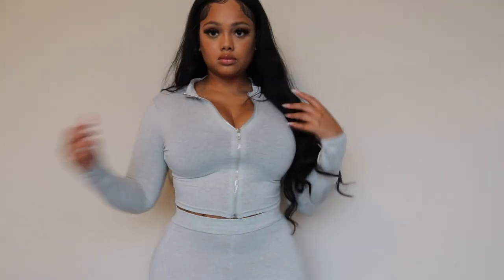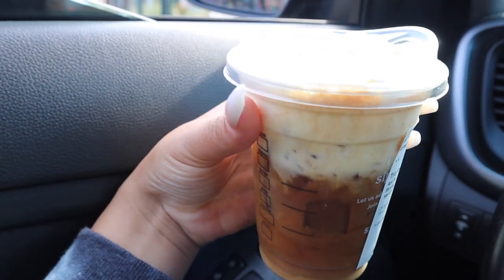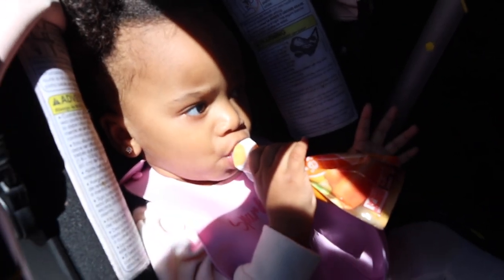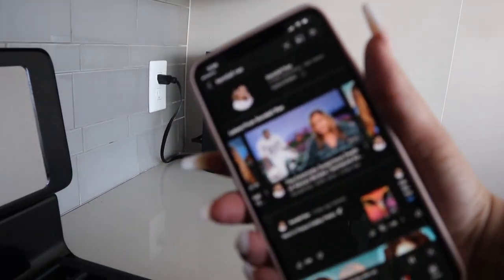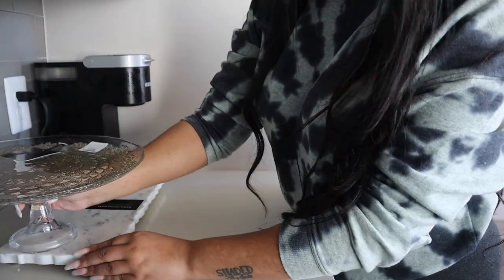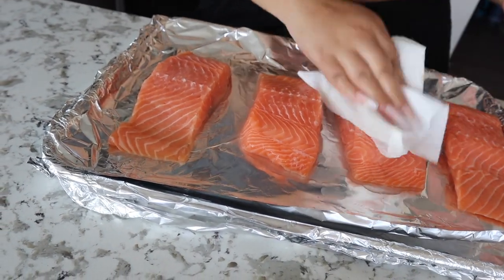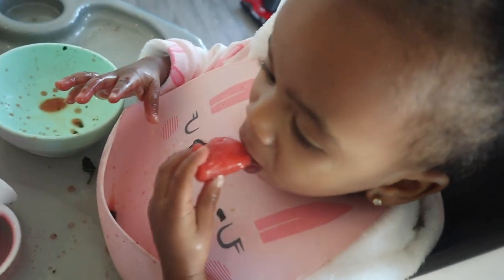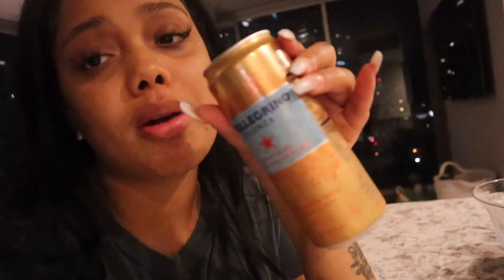Sunday Vlog | Clean + Cook W / Me | Coffee Station Decor | Try on Haul Ft Jurllyshe | Shaded By Jade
FAQ ♡
Age : 24
Camera : Canon 80D & Canon EOS